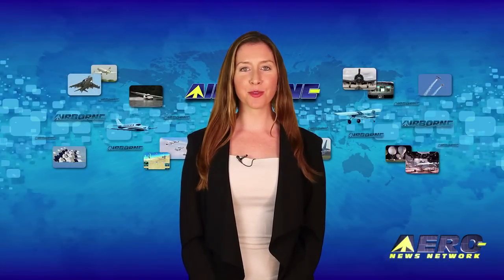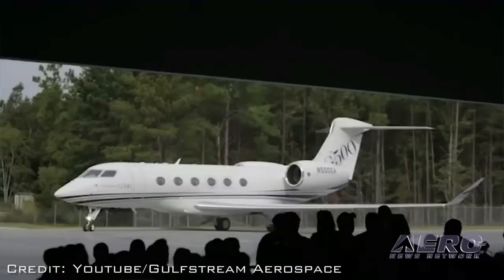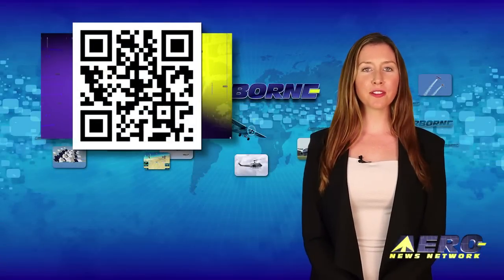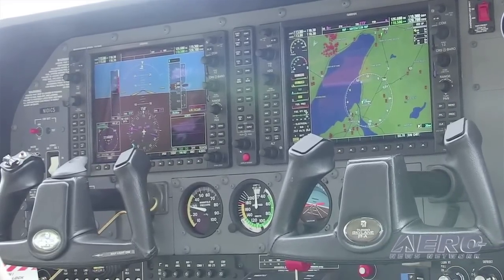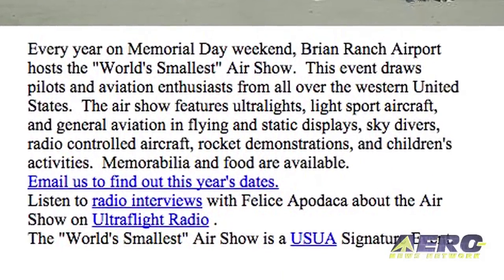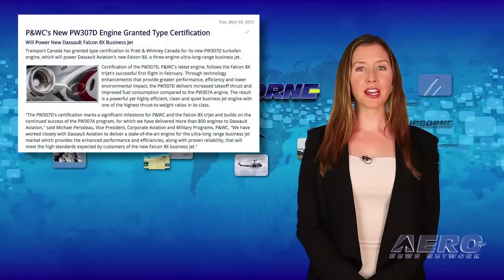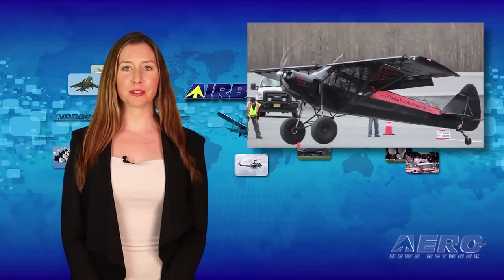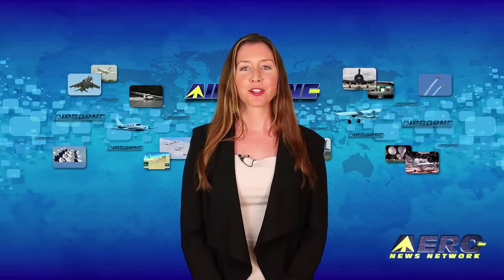Airborne 05.19.15: G500 1st Flight, Lockheed Martin DUATS Contract, Diesel Skylane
Also: Valdez STOL, P&WC's PW307D, Aero-Calendar, ALPA, NATA on ATC Reform, NASA Goddard Innovator, Larry Flynn Retirement

The Gulfstream Aerospace Corporation has announced that their all-new Gulfstream G500 successfully completed its first flight yesterday. The G500 is part of Gulfstream's new family of clean-sheet aircraft, the G500 and G600, and the first of the two to begin flight tests. The FAA has selected Lockheed Martin to provide online flight service tools to the general aviation community, helping them to plan and navigate the national airspace safely. Under the DUATS-II contract, Lockheed Martin expands their current work to provide weather information, flight plan processing and in-flight support to pilots. Cessna has stopped taking orders for its planned Cessna 182 JT-A diesel-powered aircraft, but an avgas-fueled version of the airplane is about to return to production. All this... and MORE in today's episode of Airborne!!!

Airborne 05.19.15 is chock full of info in this Daily news episode for Tuesday, May 19th, 2015... Presented by Aero-TV veteran videographer and Airborne Host Brianne Cross, and supported by ANN CEO/Editor-In-Chief Jim Campbell, Chief Videographer Nathan Cremisino, and Aero-Journalists Tom Patton, and Earl Downs, this episode covers:

First Flight: Gulfstream G500
Lockheed Martin to Provide Online Flight Planning Services under New FAA Contract
Cessna Halts Diesel Skylane Program
Forty-Four Feet Captures Valdez STOL Competition
Aero-Calendar 05.19.15
P&WC's New PW307D Engine Granted Type Certification
ALPA Calls For Comprehensive Canadian Aviation Policy In New Report
NATA Offers Senate Its Views On Air Traffic Control Reform
NASA Goddard Innovator Inducted Into The National Inventors Hall Of Fame
General Dynamics Announces Retirement Of Larry R. Flynn